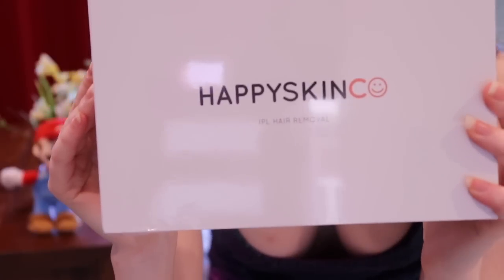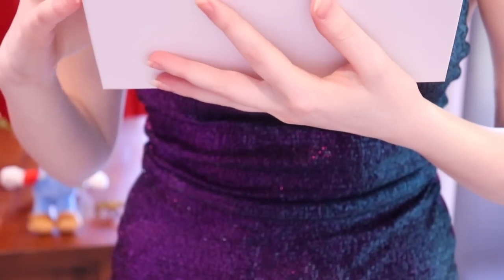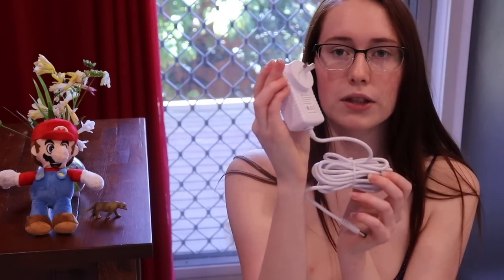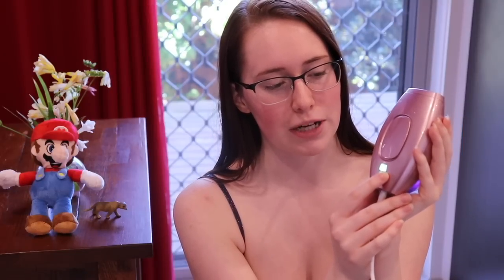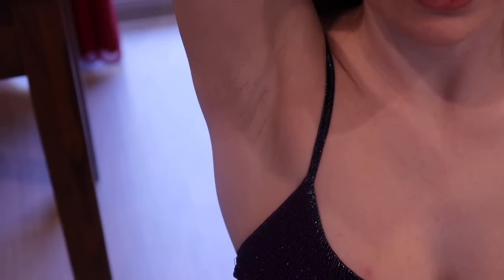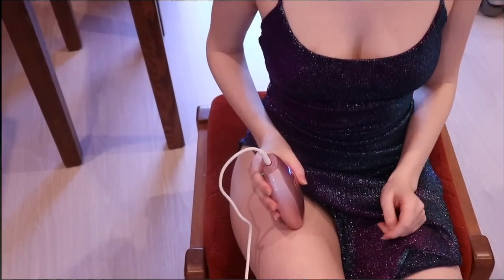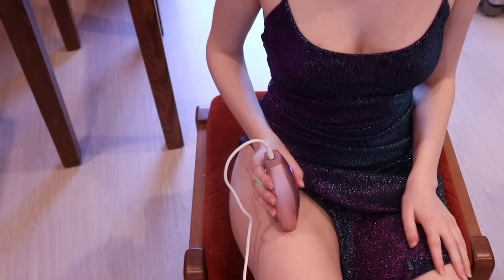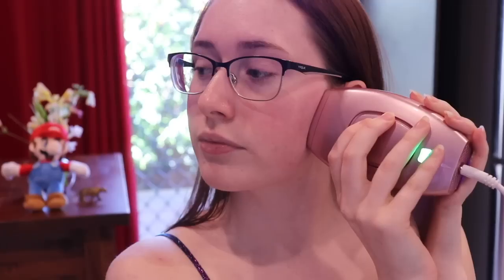HAPPYSKINCO IPL laser review/demo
Hello everyone! My name's Charlee and I'm from Melbourne :) Today I am reviewing and demonstrating how to use the much publicised IPL laser device by HAPPYSKINCO

*UPDATE*
So far my underarm hairs seem to be thinner and they're also growing back slower than usual :) (it's been 8 uses) And as for my leg and arm hairs, there hasn't been much of a difference but that's probably because they're blonde-ish

Filming: Canon EOS 200D (DSLR) and Manfrotto tripod

Editing: iMovie on Macbook